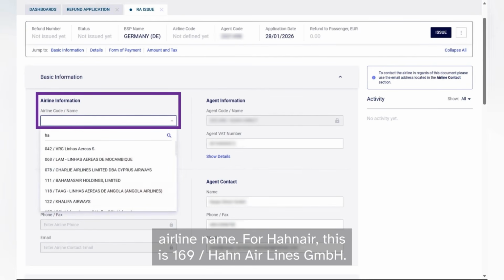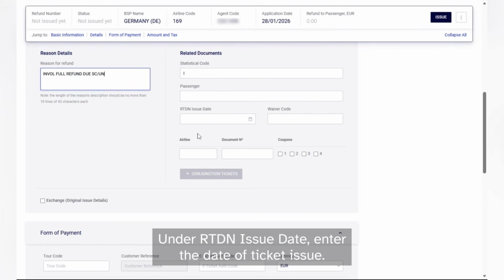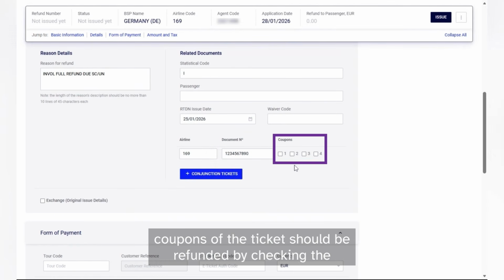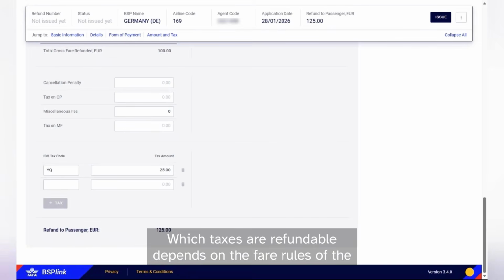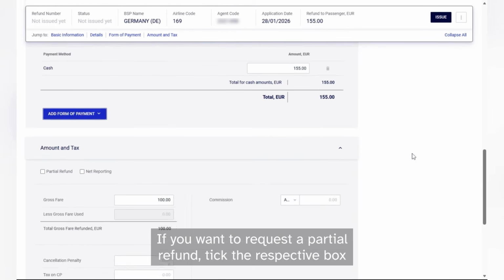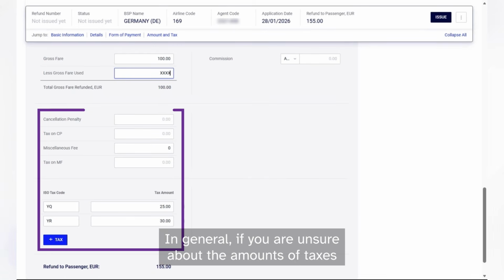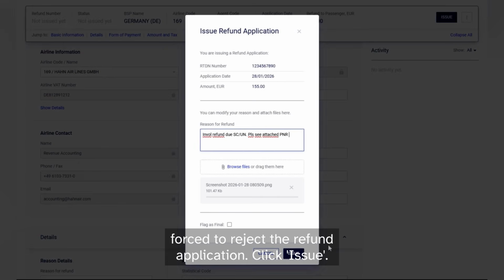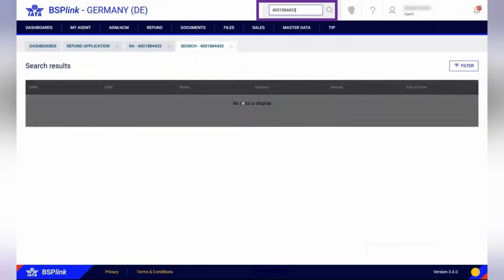How to issue a refund application with BSPLink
In this tutorial, we walk you through the full Refund Application process and show you step-by-step how to fill all required fields and submit your refund application.

Learn all about three essential steps that will ensure your refund requests are processed as efficiently as possible:
• Attach the complete PNR history.
• Ensure the refund application includes the correct ticket and coupon number, the reason for the refund (involuntary or voluntary), and accurate calculations.
• Check the status of your refund application directly via BSPLink.

For more insights and video tutorials about our ticketing solutions, visit our Knowlege Centre